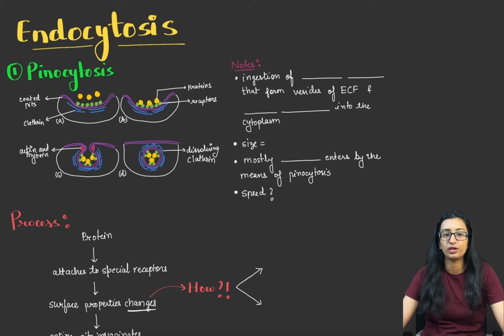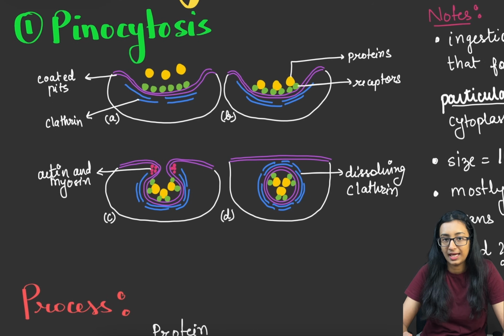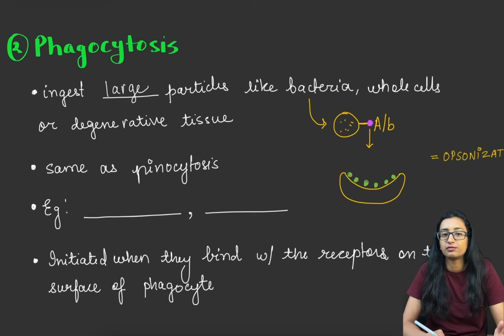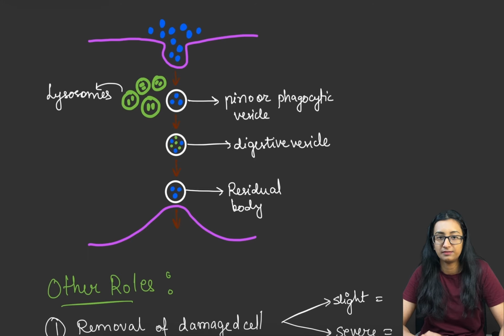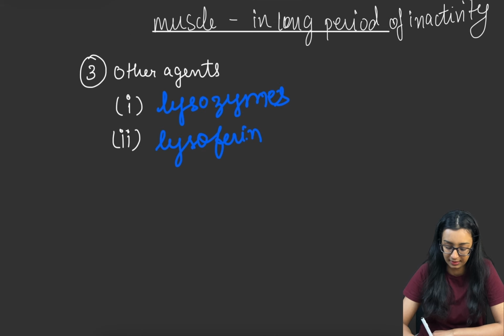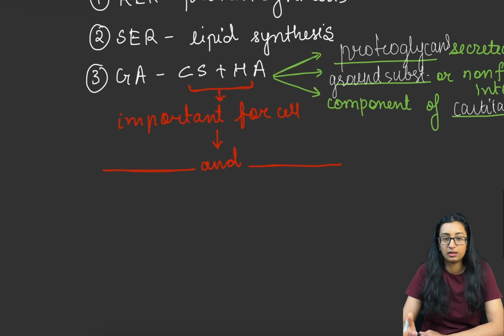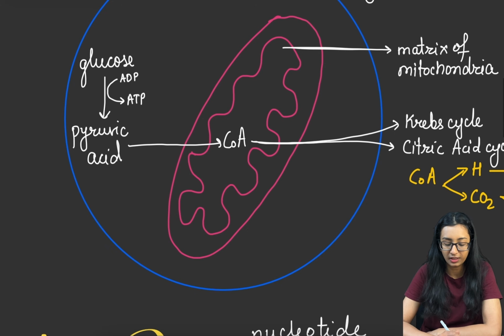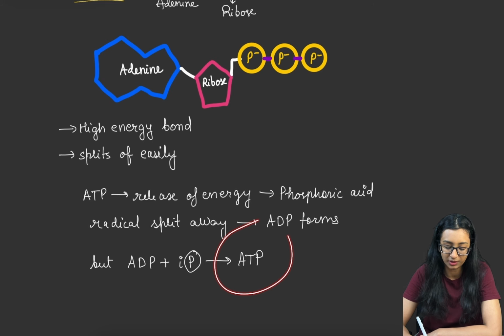CELL AND ITS FUNCTION | Part 3 | Physiology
In this video, we dive deep into the amazing process of endocytosis — how cells take in materials through phagocytosis and pinocytosis. 🧫 Learn how different cell structures are formed, how they function, and where they get their energy from!

We’ll uncover the role of mitochondria as the powerhouse of the cell, understand the detailed structure of ATP (Adenosine Triphosphate) — the energy currency of life, and see how it fuels vital cellular processes. ⚡

You’ll also discover the process of autophagy — the cell’s way of “eating itself” to recycle and survive — and the powerful functions and enzymes of lysosomes that make it all possible.

This video gives you a complete visual explanation of each step, structure, and function in an easy-to-understand way. Perfect for students, biology enthusiasts, and anyone curious about how life works at the microscopic level! 🌱

📘 Topics Covered:
1. Endocytosis
2. Pinocytosis & Phagocytosis
3. Formation of Cellular Structures
4. Lysosomes & Their Enzymes
5. Autophagy (Self-Eating Process)
6. Role of Mitochondria
7. Structure & Function of ATP
👉 Watch till the end to truly understand how cells live, feed, and renew themselves!
Reference: Guyton and Hall, Chapter 2, Page- 21-26

🌟 Your go-to mini guide — anytime, anywhere!